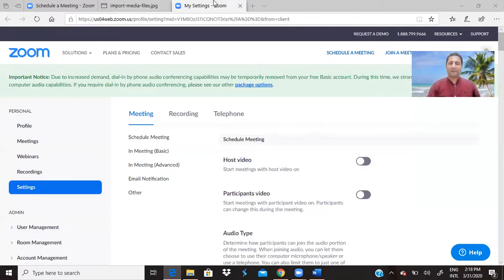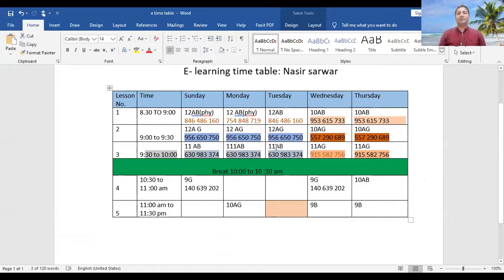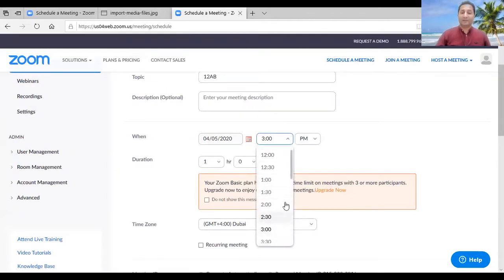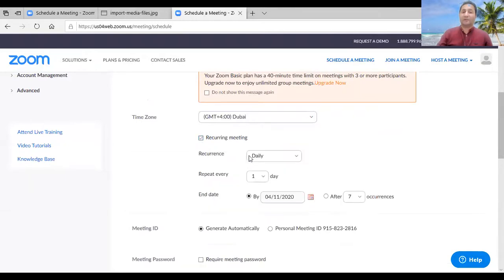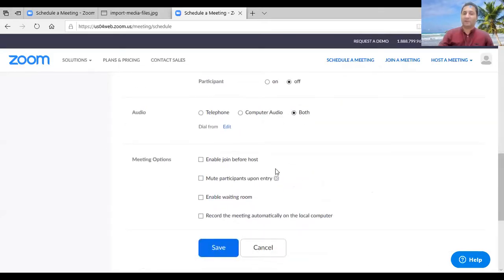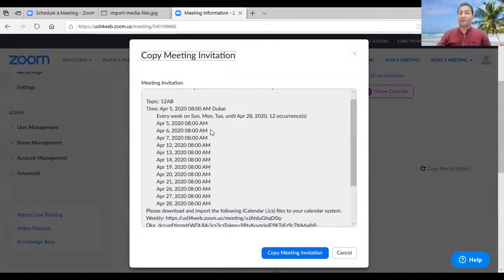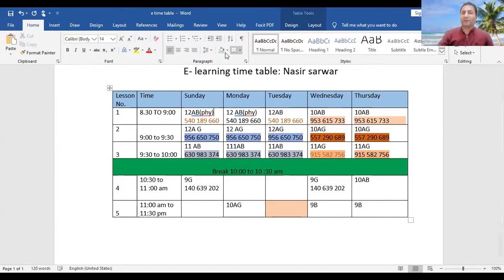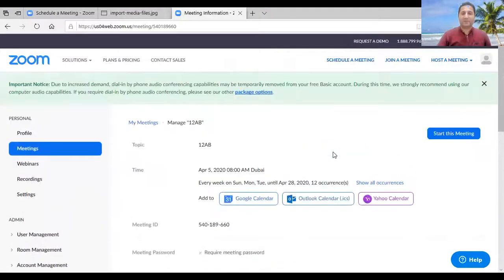How to generate recurring id on zoom NASIR SARWAR